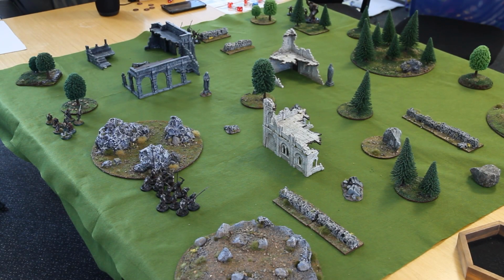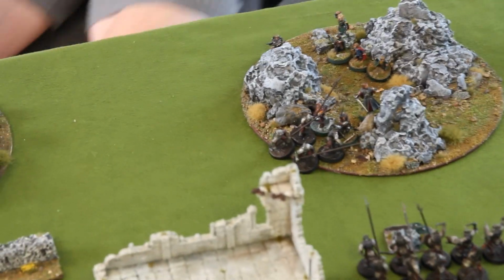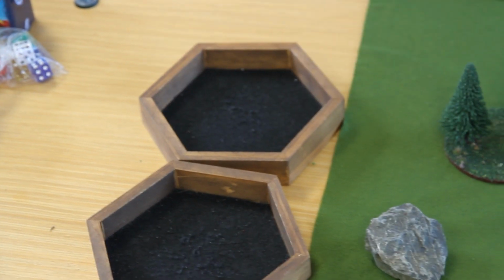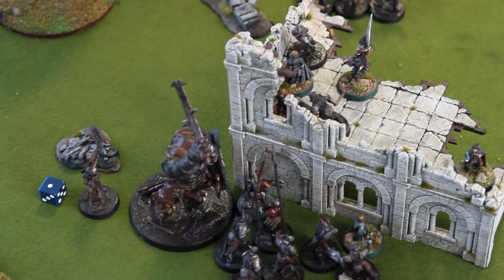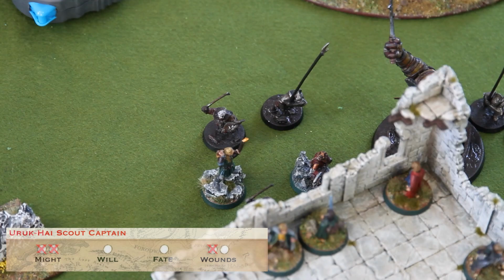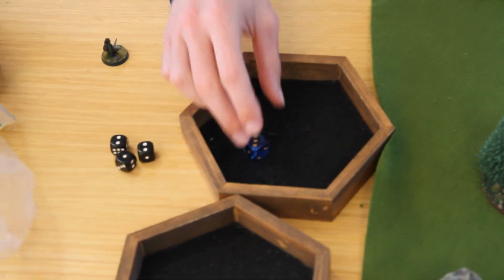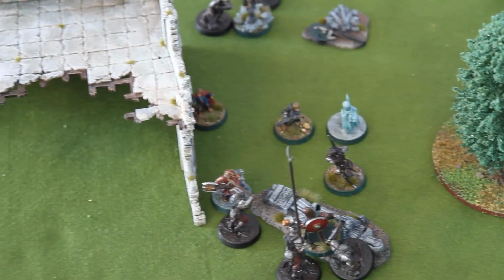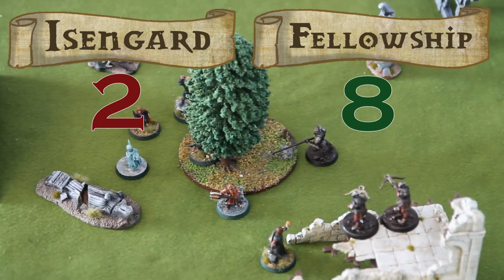Middle Earth Strategy Battle Game - Isengard V Fellowship (MESBG)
600 point Isengard Warriors Versus 600 point Fellowship legendary legion.

Cut off by Isengard forces, the fellowship try desperately to hold the center of the map, waiting for reinforcements to arrive.  which team can hold the center point before the game ends.

some quick cut battle report, with some rules and graphics to help you follow along, army lists below.

Fellowship forces:
Aragorn - Strider
Sam
Merry
Frodo
Pippin
Boromir
Legolas
Gimli

Isengard Forces:
Lurtz
Beserkers
Uruk-hai warriors
Uruk-hai Pikes
Scout Captain
Uruk-hai Crossbows
Isengard Troll
Uruk-hai Captain